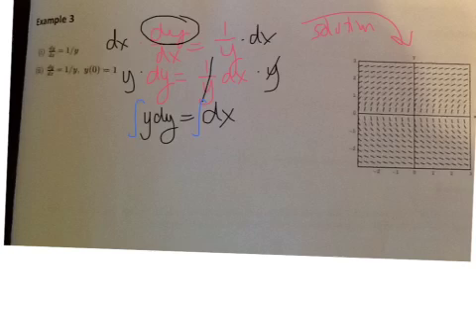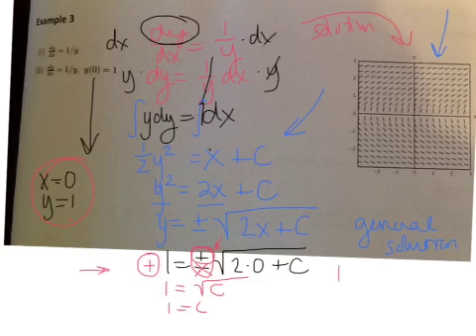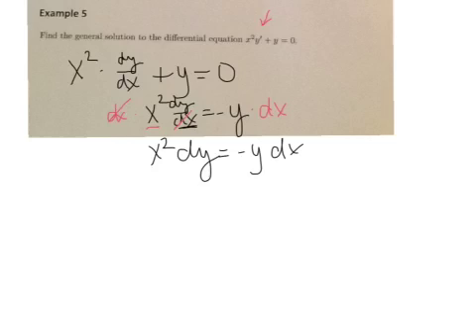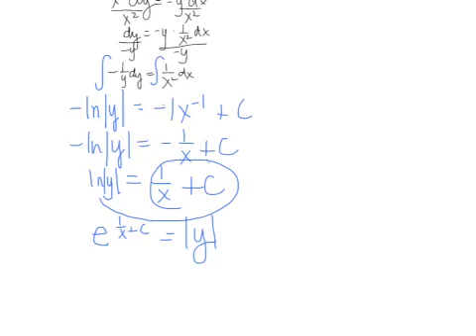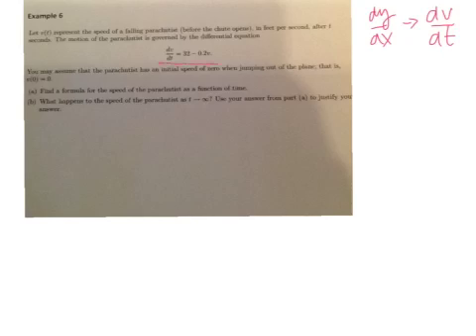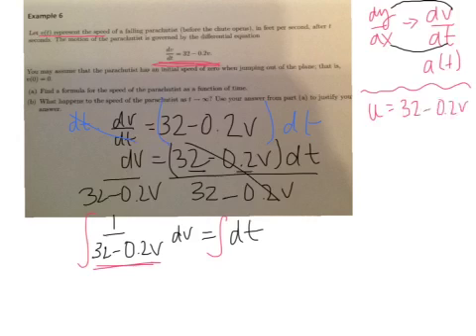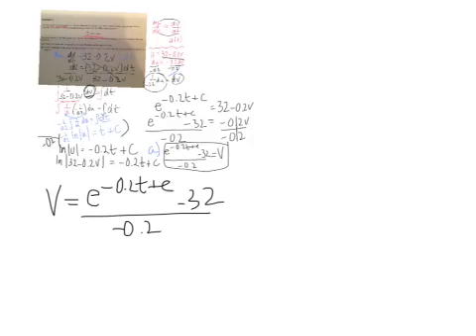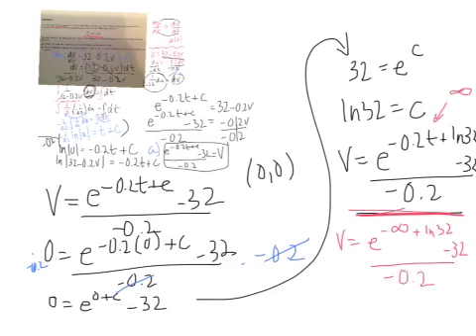trim EAD38A91 2C7A 4678 90F3 618808770517